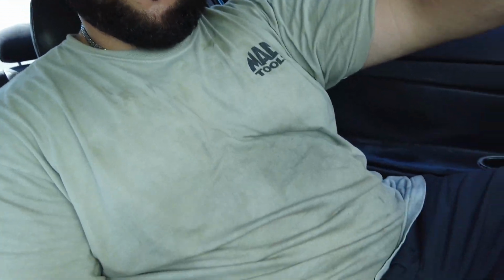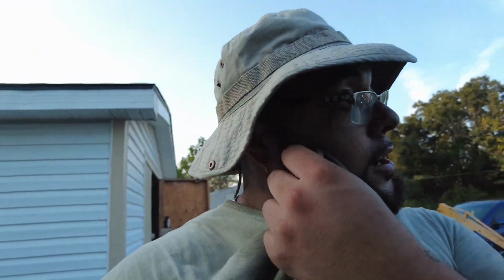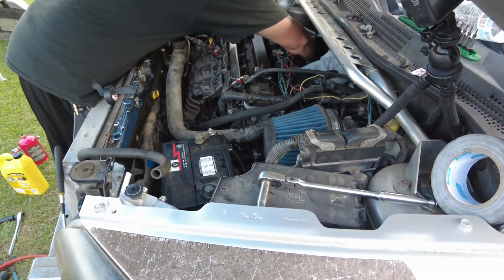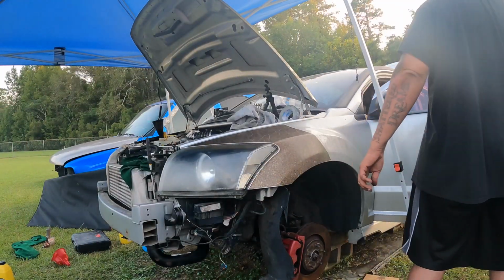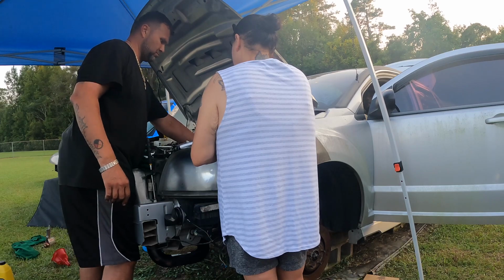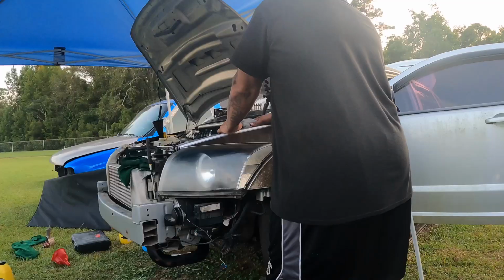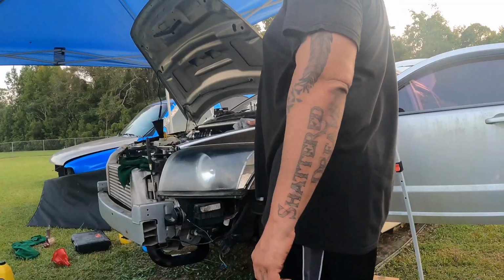FIRST START!! The SRT-4 Caliber is ALIVE!!!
Whats Up Gang In This Video We Finally Get The First Start On The SRT4 Caliber In Years. I  Was SO Excited I  Have Not Heard This Thing Run In Years! We Finally Finished Buttoning Up The Engine And Got It To Crank ! Next Video You Know What That Means FIRST DRIVE!!